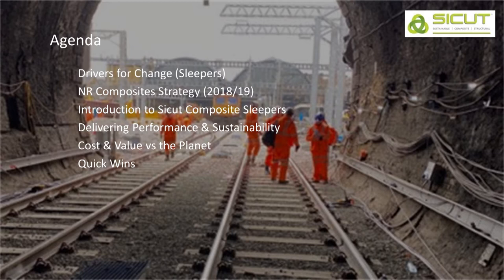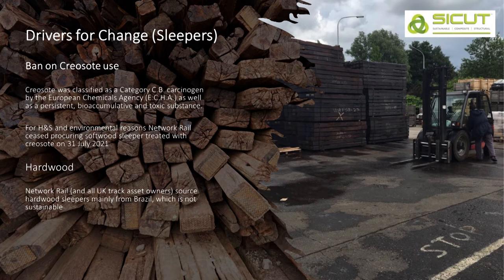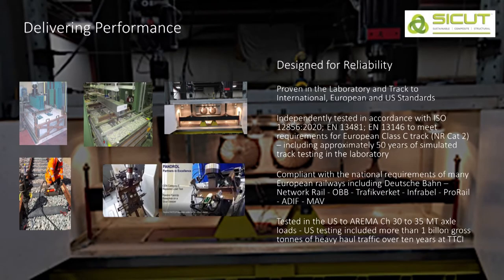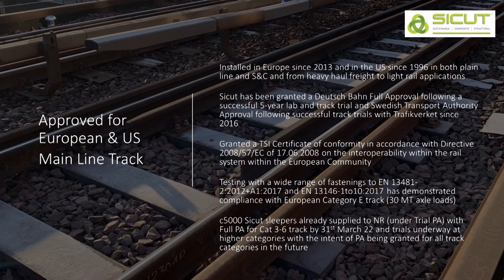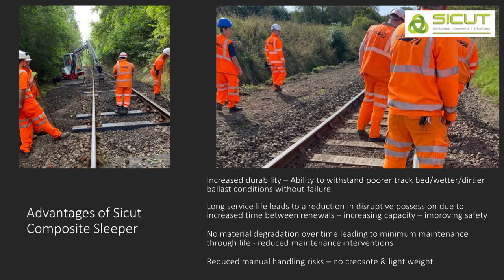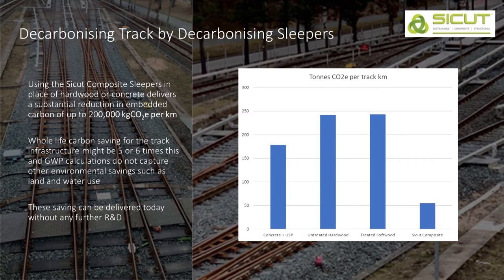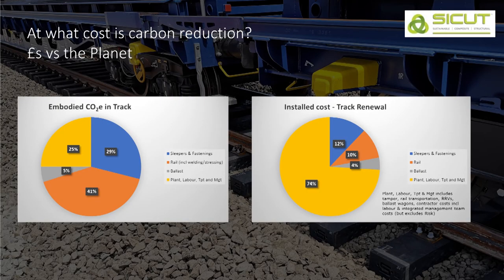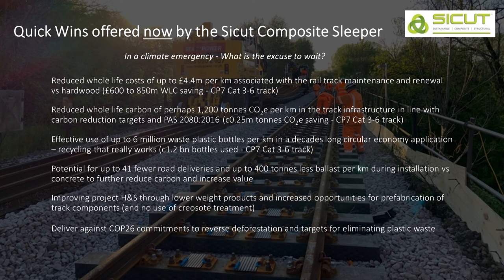Composite Sleepers - Turning today’s waste into tomorrow’s track infrastructure - William Mainwaring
Composite Sleepers - Turning today’s waste into tomorrow’s track infrastructure
PWI Technical Seminar: Climate emergency and decarbonisation: The railway's response (Manchester)
3 March 2022